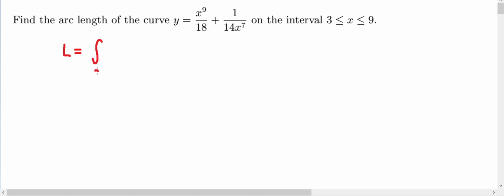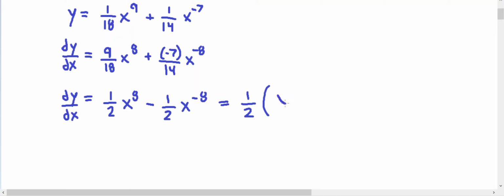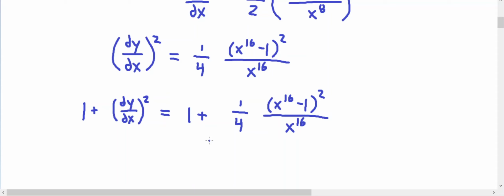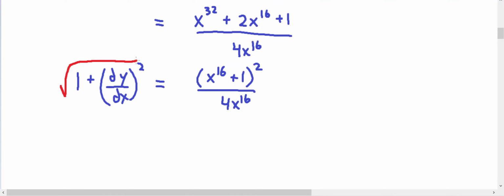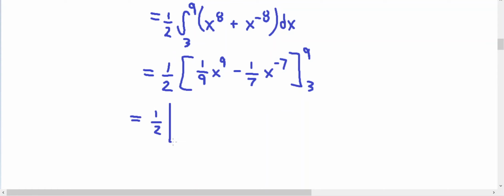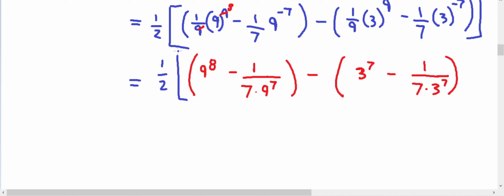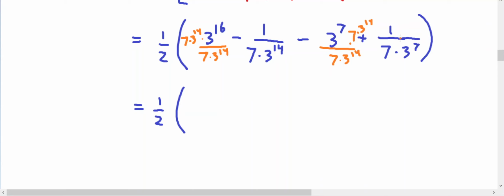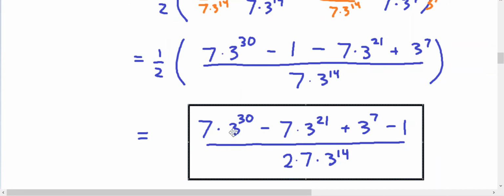Request #1 from r/cheatatmathhomework: Find the Arc Length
PROBLEM STATEMENT
Find the arc length of the curve from y = x^9/18 + 1/(14x^7) from x= 3 to x=9.

We use the arc length formula by integrating the square root of 1 + (dy/dx)^2.